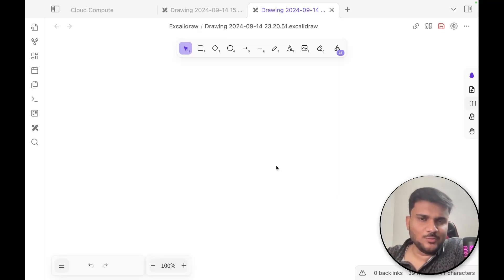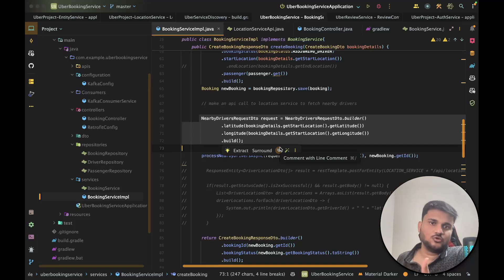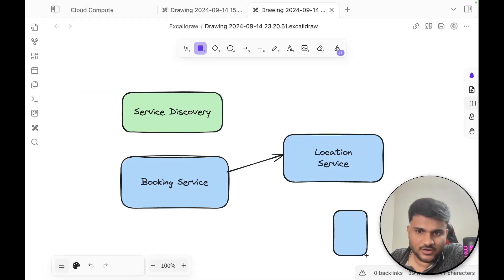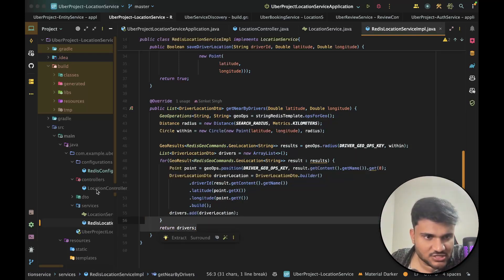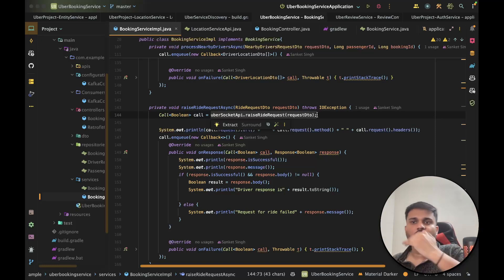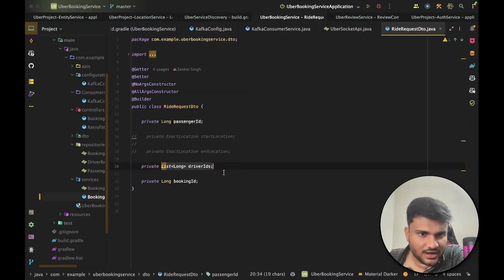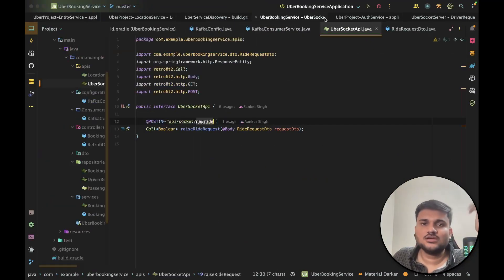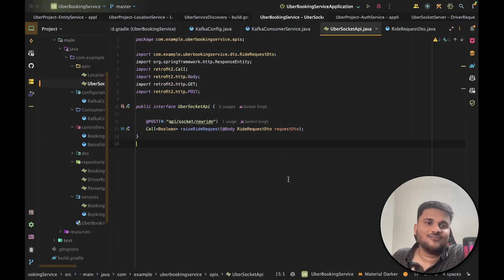I coded my own Uber App in just 2 hours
Back in my college days, I loved coding clones of real-world projects—it was always so much fun! Now, I’m excited to share that experience with you in my latest video, where we’ll be building an Uber clone from scratch. Get ready to dive in and create something amazing together!

00:00 Introduction
05:01 Understanding the design of the project
5:42 Creating booking service
08:01 Creating location service
09:30 Working with Redis Database
16:19 Creating Uber socket server